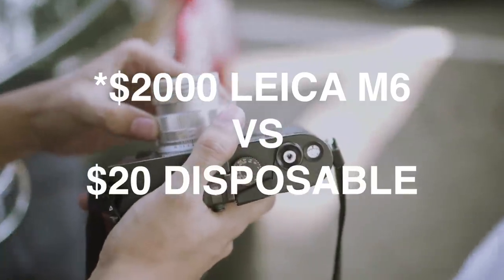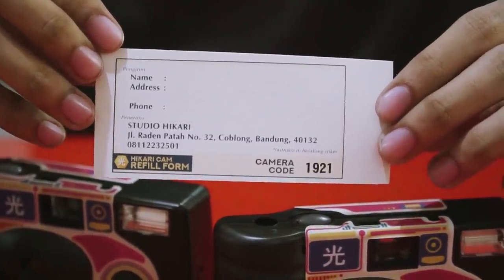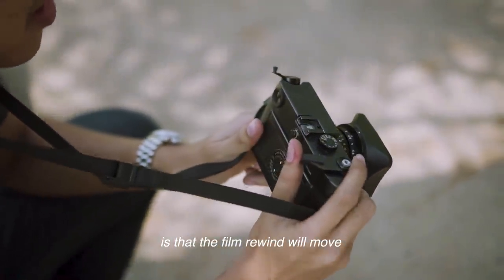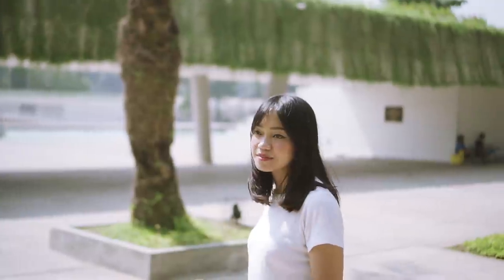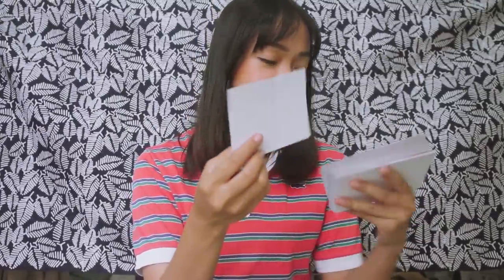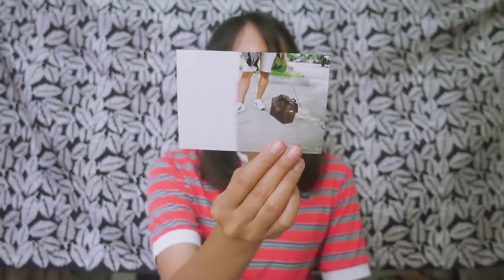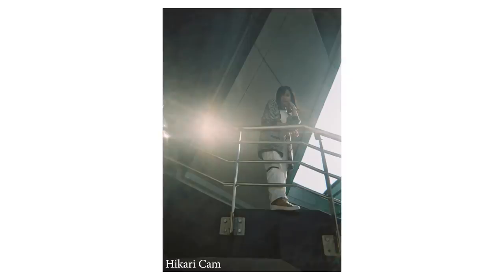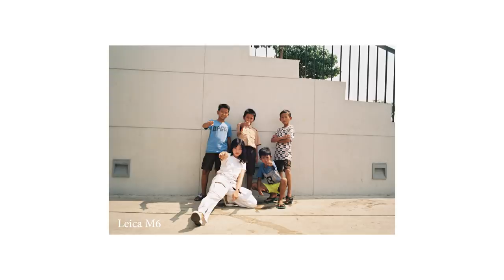$2000 vs $20 FILM CAMERA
I probably pronounced 'leica' wrong, tomatoes tomatoes.

I compare a $2000 Leica M6 film camera to a $20 Studio Hikari Disposable Reusable Camera! Can you guess which one is which?

Equipment:
Sony A6300

Video taken and edited by Era Patigo